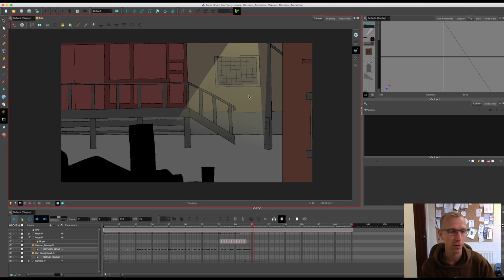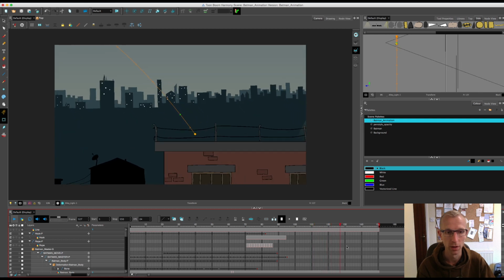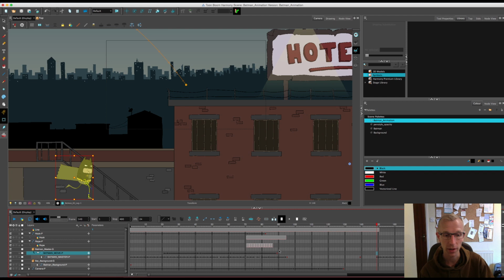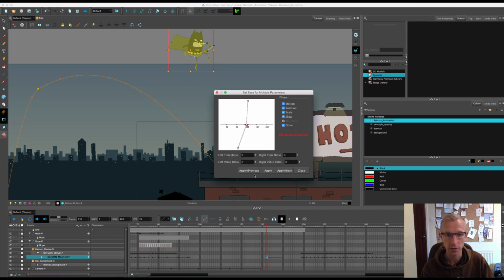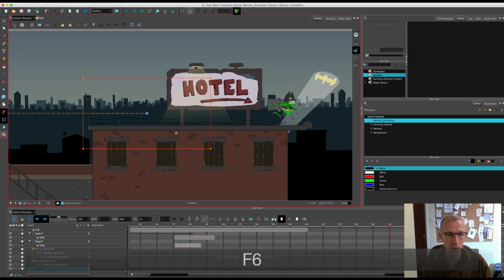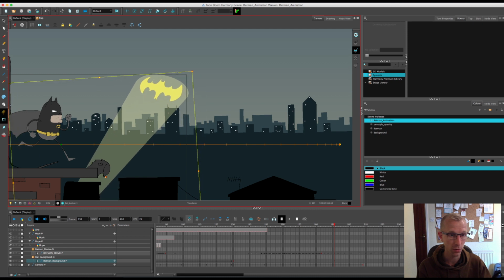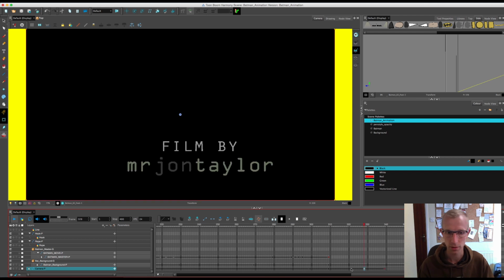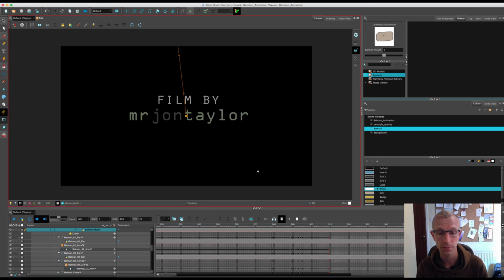Toon Boom Harmony 12: Basics #11 Animation Part 2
In this video I finish animating Batman.